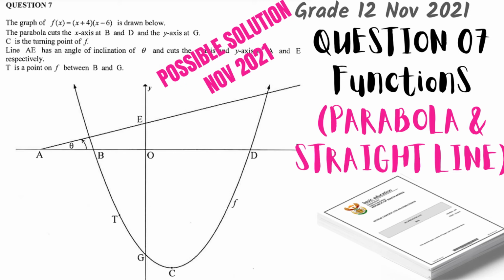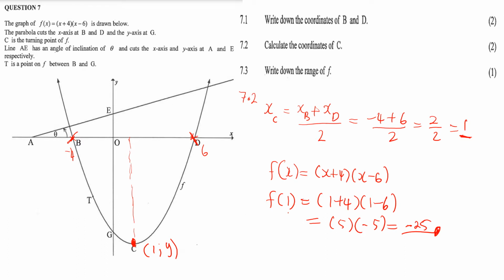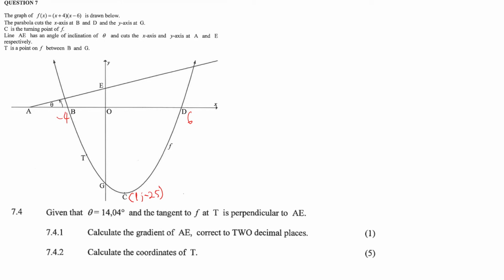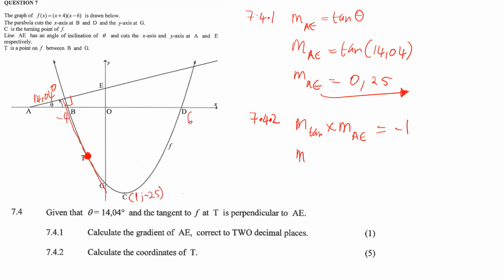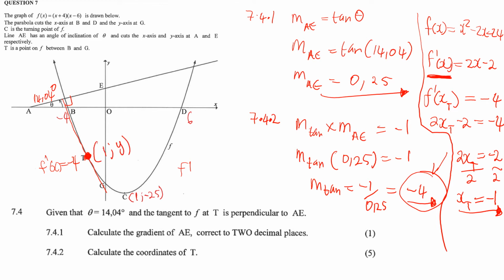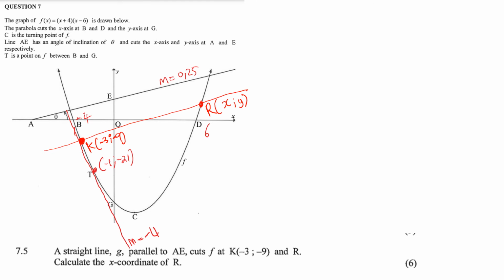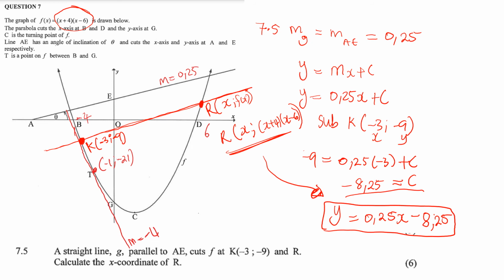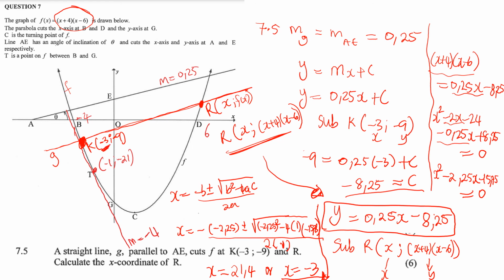Grade 12 Nov 2021 | Quadratic & Linear Function